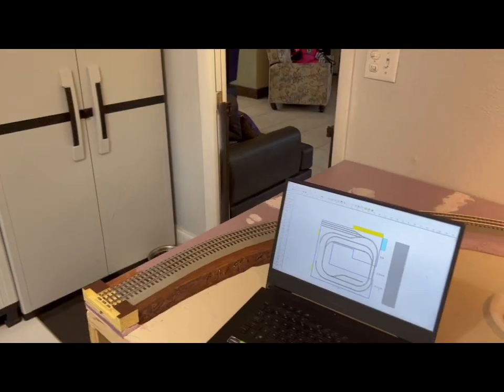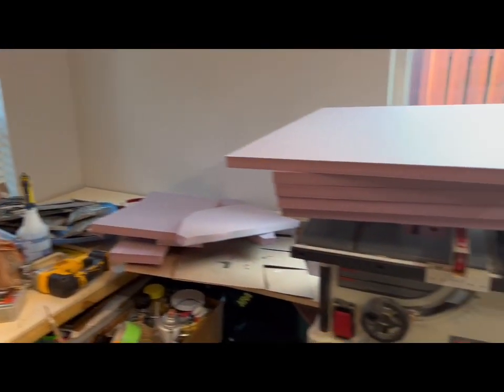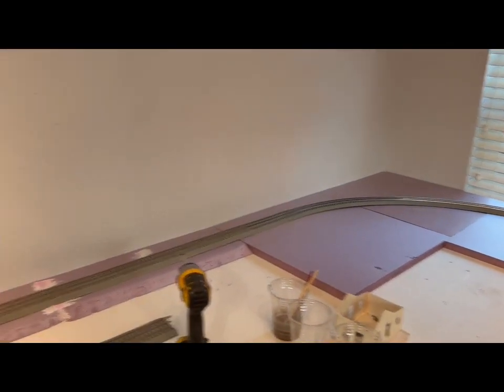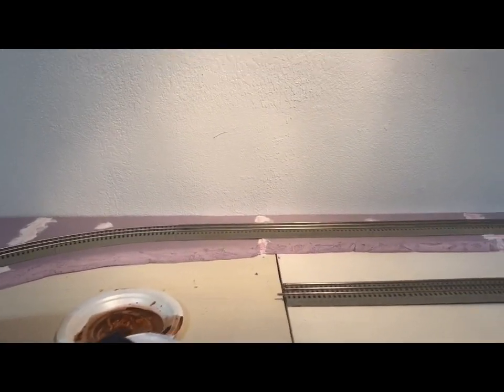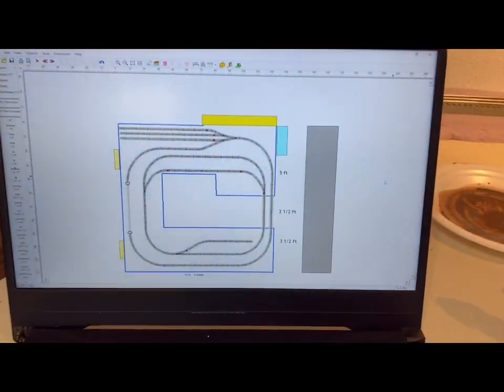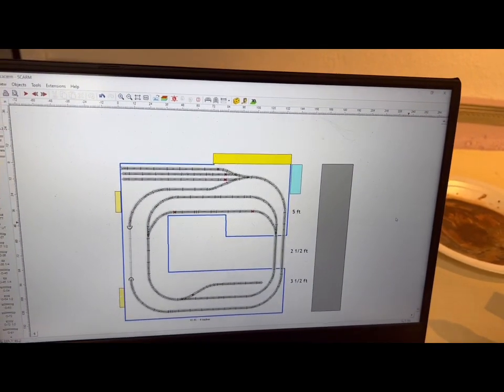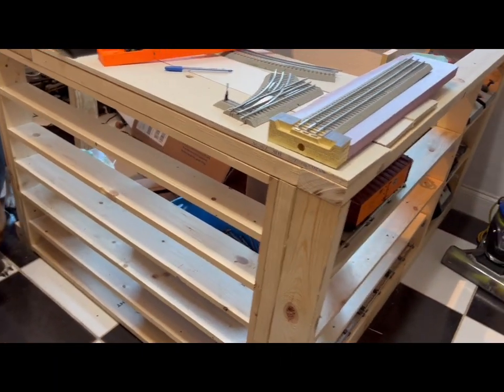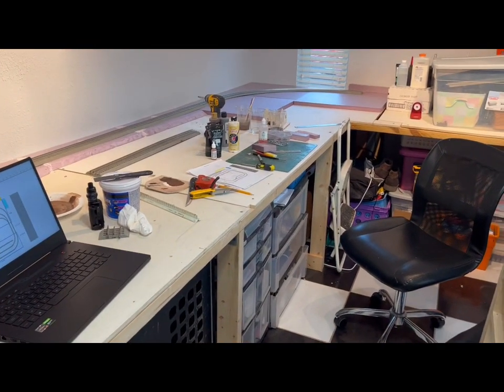O Scale Layout Build - Part 3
Continuing with the rebuild of the layout, here is what I completed this week. Still a long time to go!

I appreciate all those who gave me tips on changing the layout.

Happy Railroading

Jorge